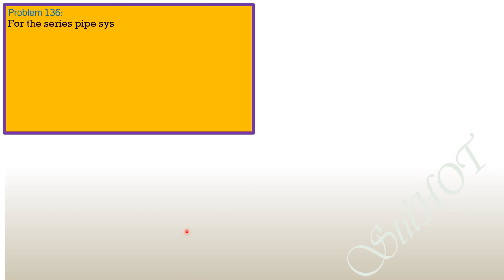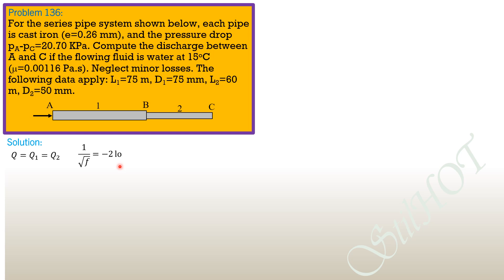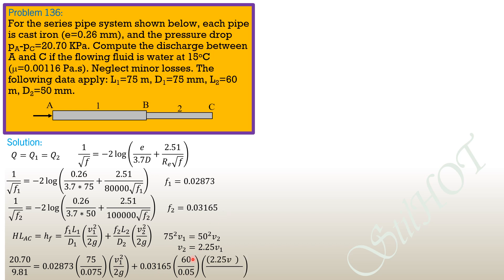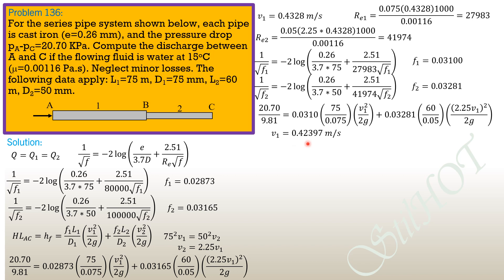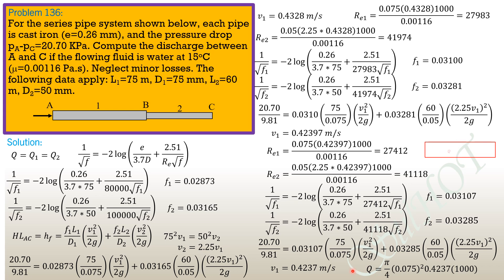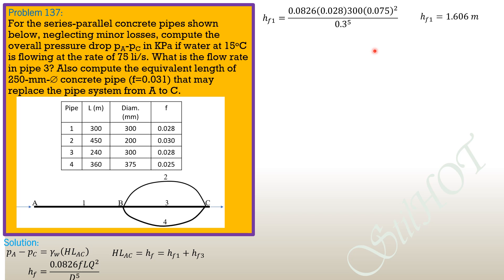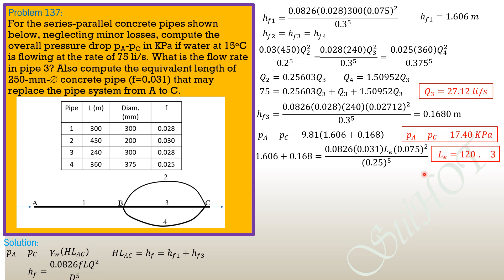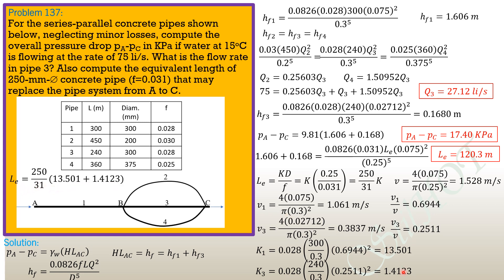Solved Problems in Fluid Mechanics and Hydraulics, Problems 136 and 137